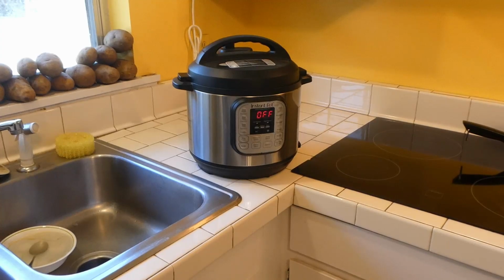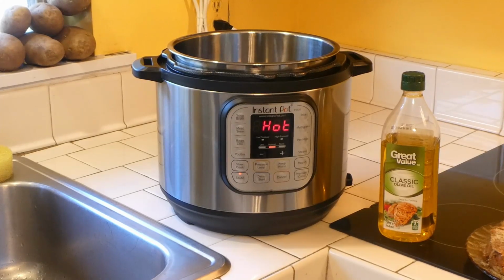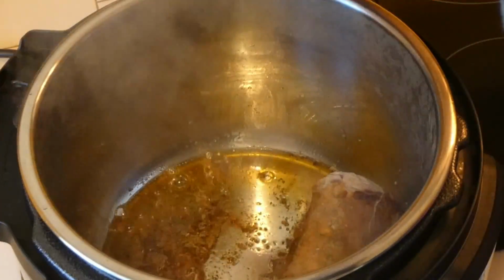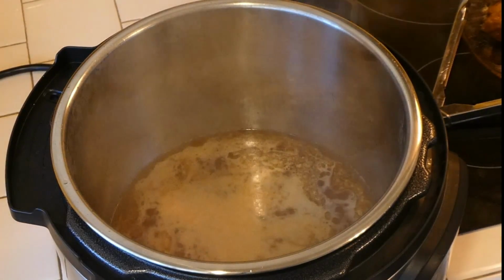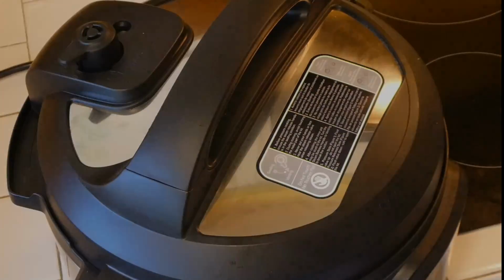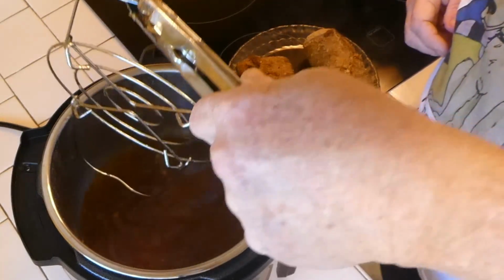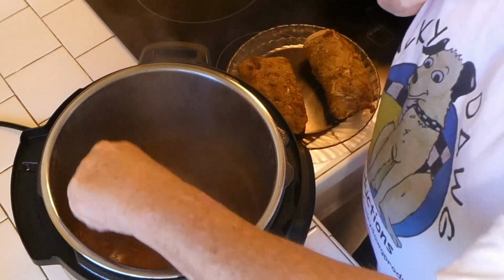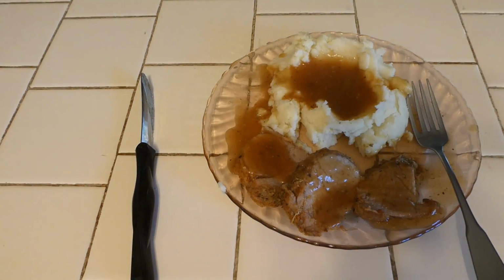Pork Tenderloin In The Instant Pot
We made a Pork Tenderloin in the Instant Pot in today's video.